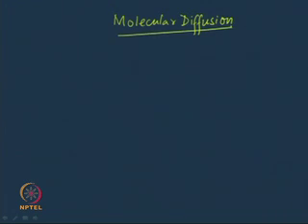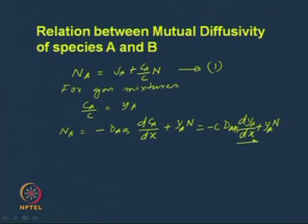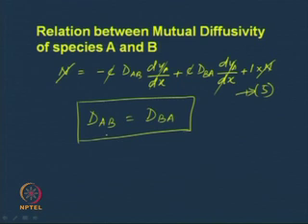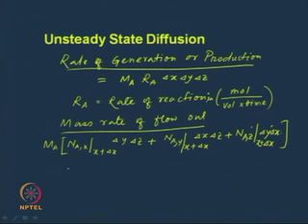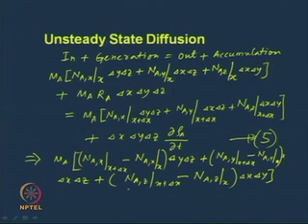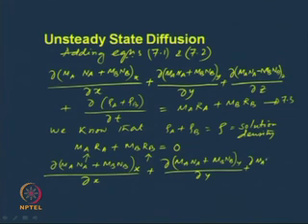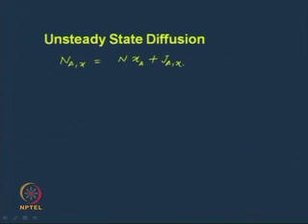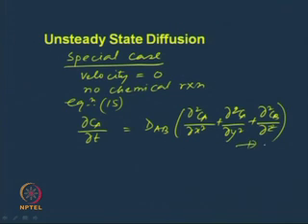Mod-01 Lec-03 Fick's Law of Diffusion